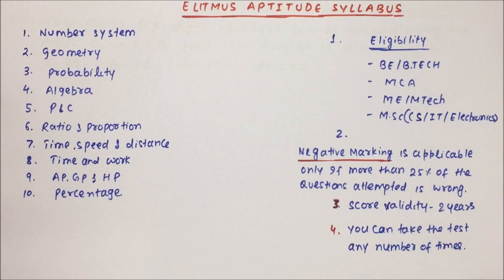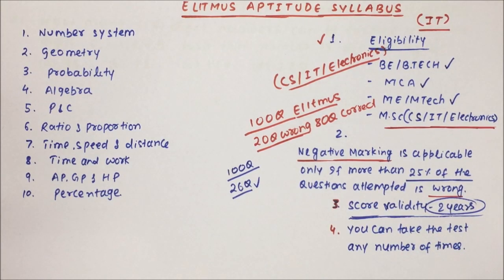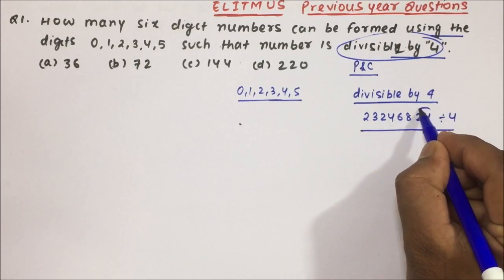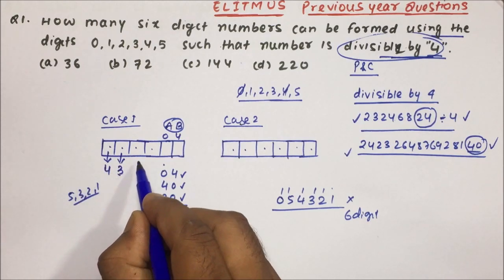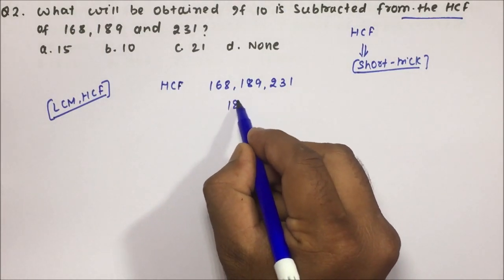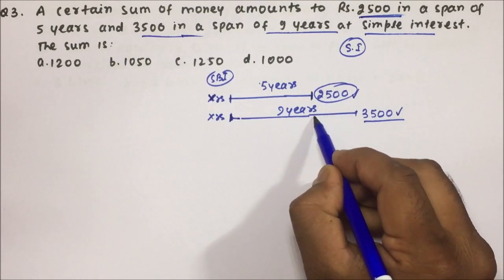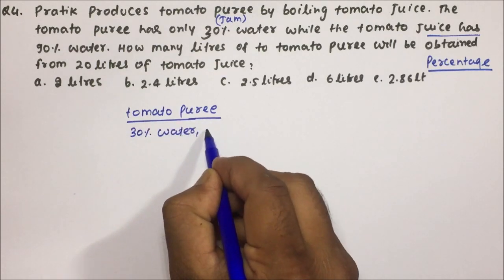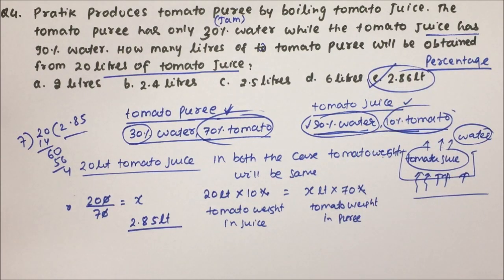ELITMUS Ph TEST Previous Year Papers ! Eligibility, Score , No of Attempts,Negative marking !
ELITMUS Ph TEST Previous Year Papers !
Eligibility, Score , No of Attempts,Negative marking !